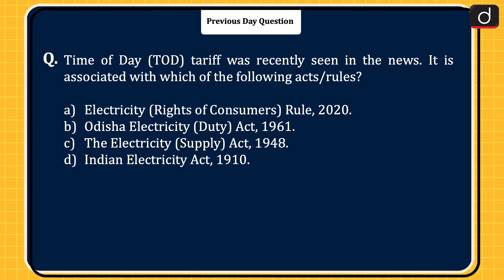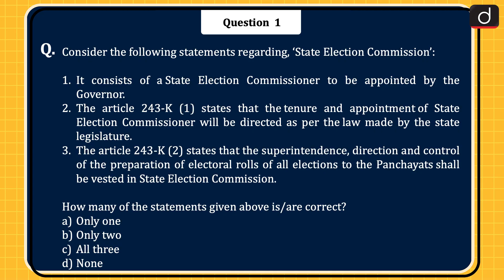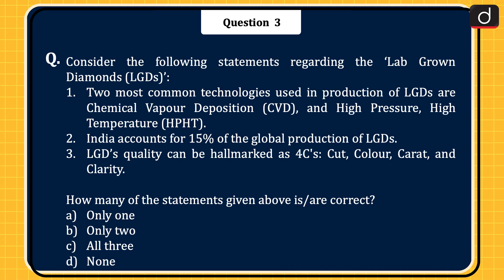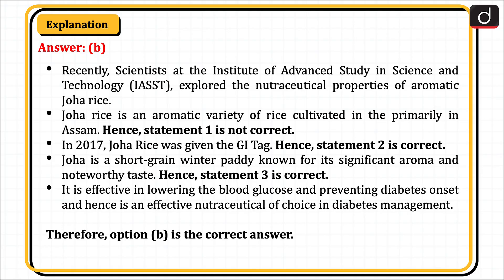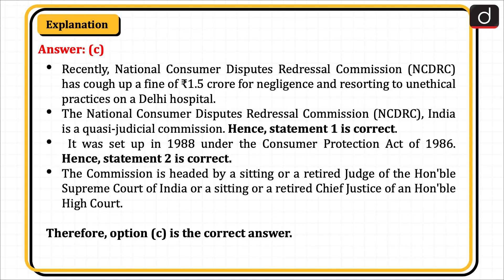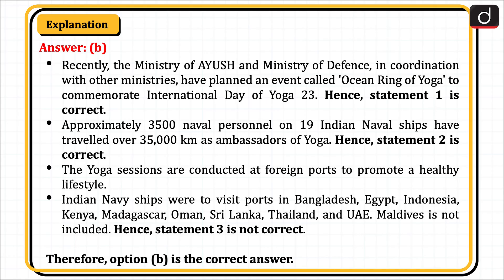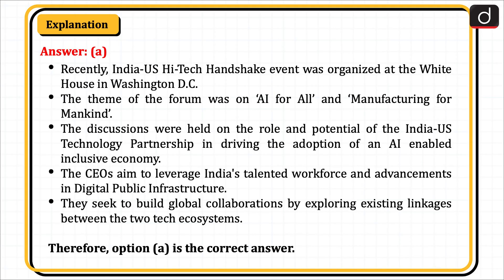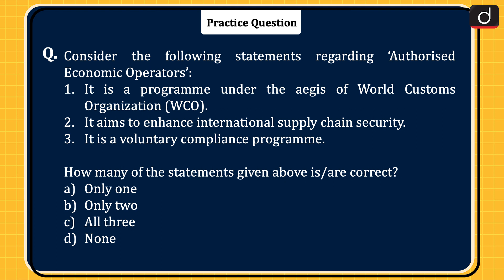Today’s GK | 26th June 2023 | Drishti IAS English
Dear Viewers,
In this video, we have covered current affairs topics from the relevant sources like The Hindu, PIB, The Indian Express and so on, which are important from the UPSC exam’s perspective. These MCQs will help you grasp the current affairs in a better way and boost your preparation for UPSC Prelims 2024 Exam.

Today we are covering 11 important news in our Today’s GK video
State Election Commission, Hematopoietic Stem Cell Transplantations (HSCT)’, Lab Grown Diamonds, Joha rice, National Consumer Disputes Redressal Commission (NCDRC), Rani Durgavati, Ocean Ring of Yoga, Sahitya Akademi Awards, Hi-Tech Handshake, Highest Civilian awards, Authorised Economic Operators